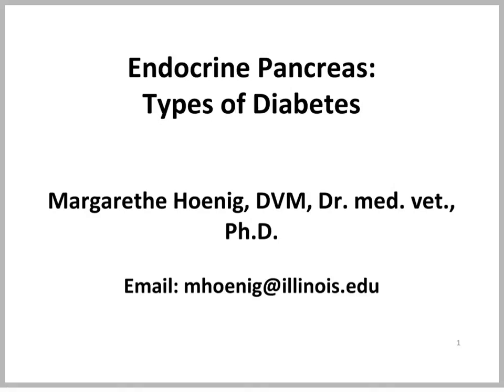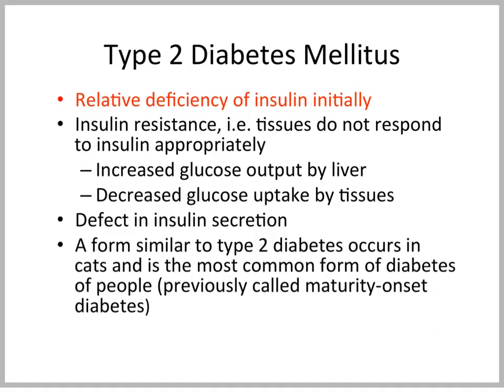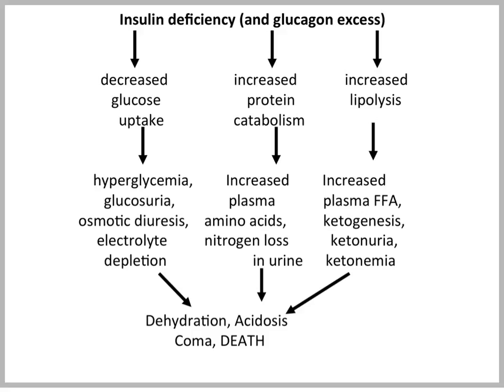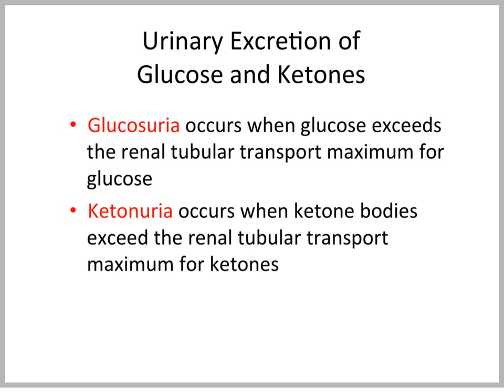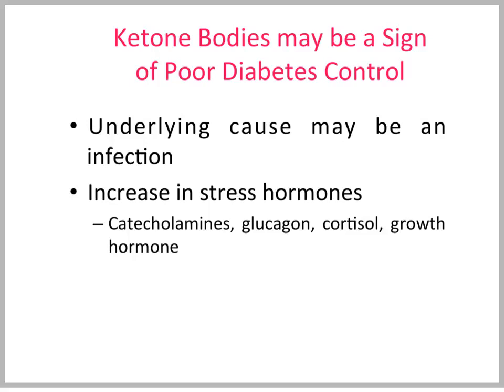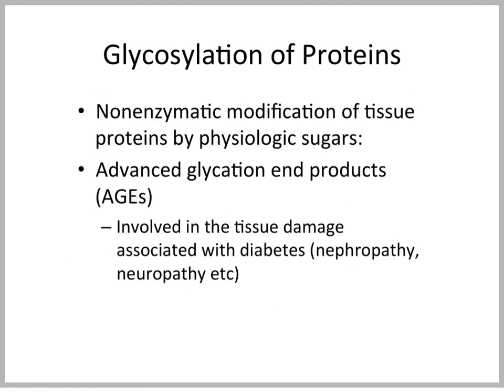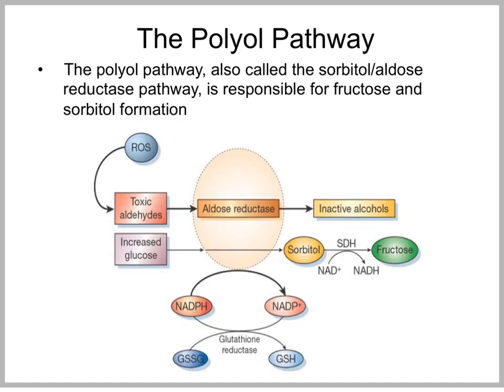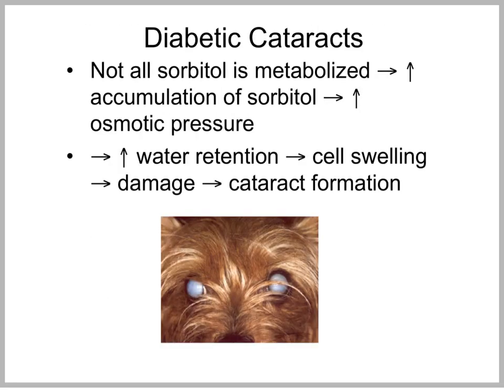Endocrine Pancreas: Types of Diabetes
Description of the types of Diabetes Mellitus: Type I and II, with emphasis on classification in veterinary medicine

By: Margarethe Hoenig, Dr. med. vet., Ph.D.